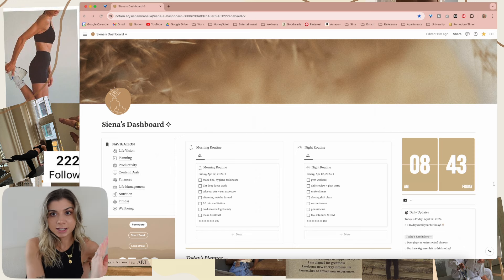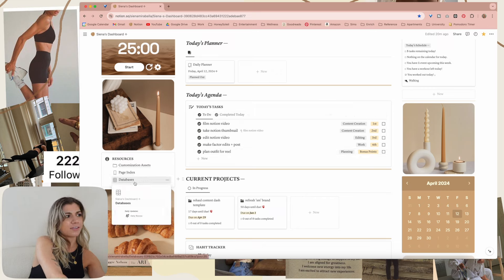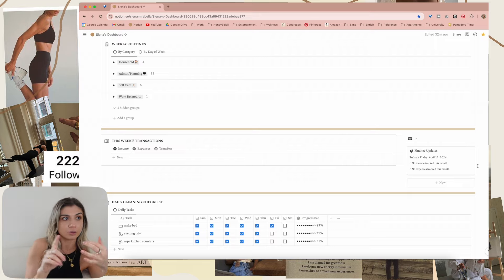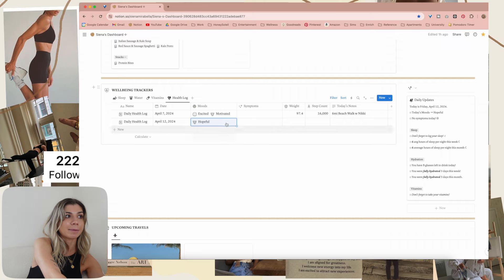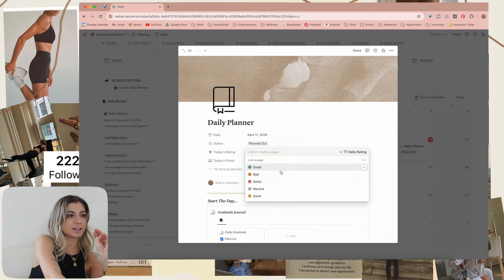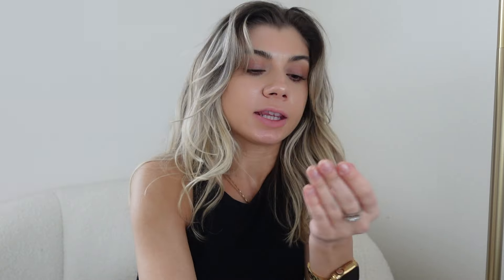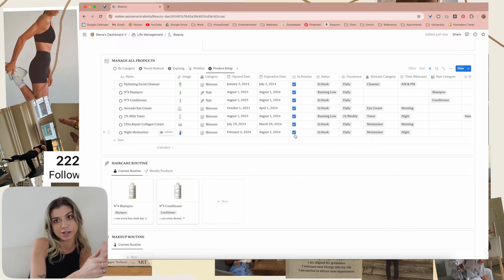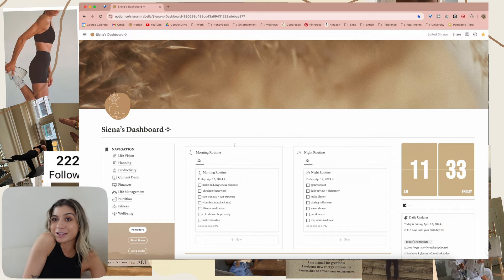how i organize my entire life in notion (notion tour + template)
AMAZON STOREFRONT 📦🧸
↳ amazon storefront ➭

CHAPTERS 💻🎧
00:00 Intro
00:42 Notion Dashboard
13:55 Life Vision Page
16:11 Planning Page
17:24 Productivity Page
18:38 Finances Page
19:36 Life Management Page
24:11 Nutrition Page
25:28 Fitness Page
26:17 Wellbeing Page